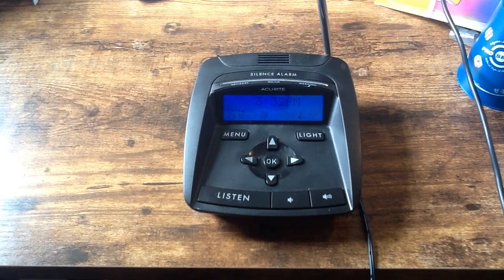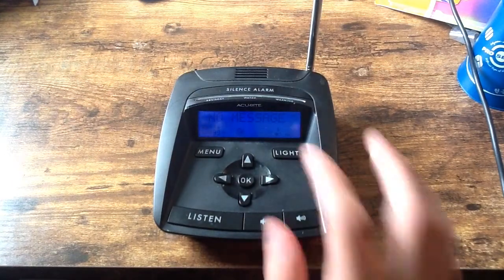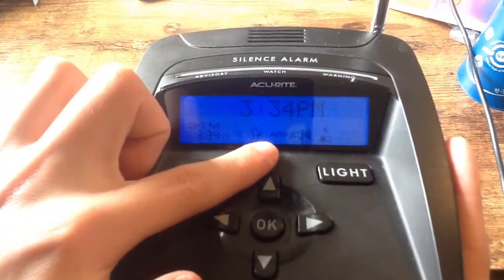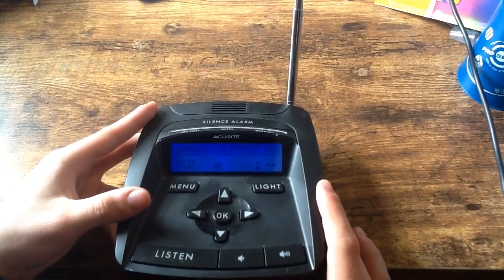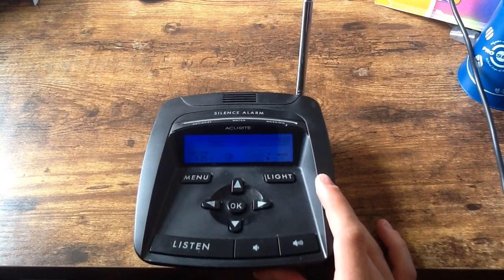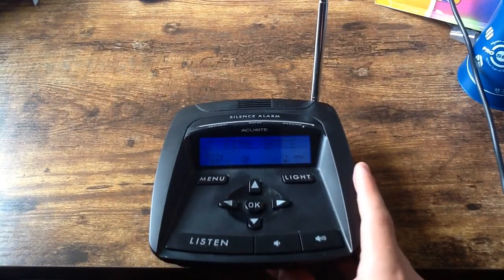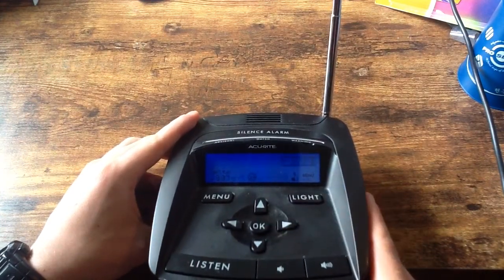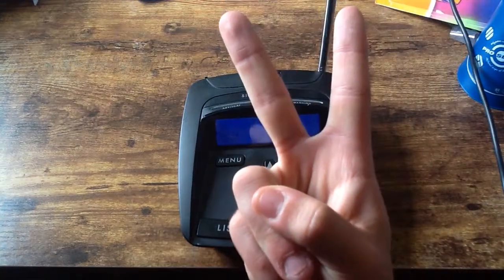Acurite 08505 Overview